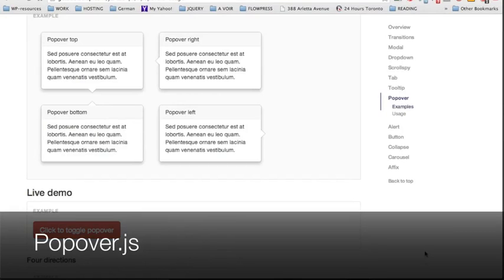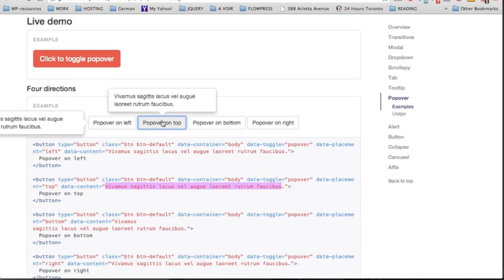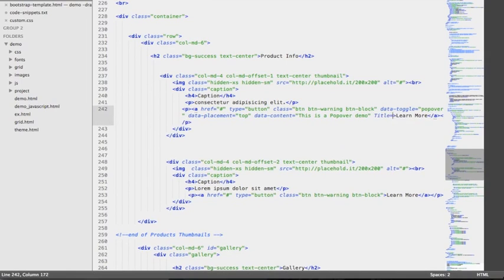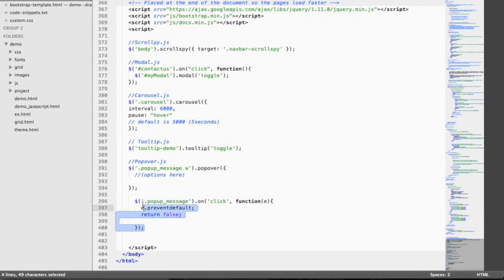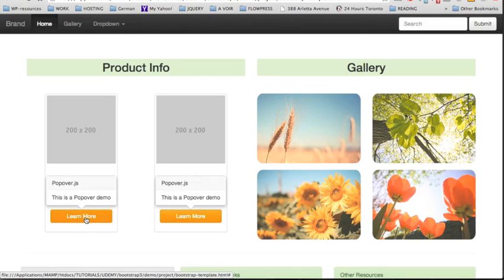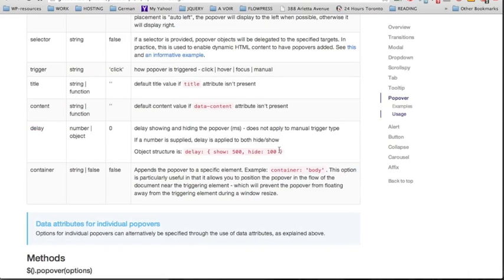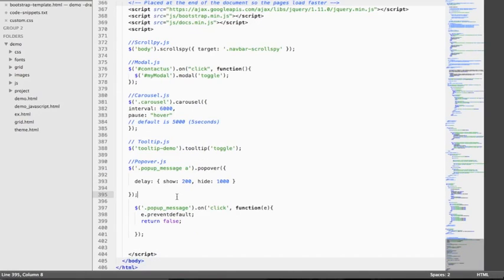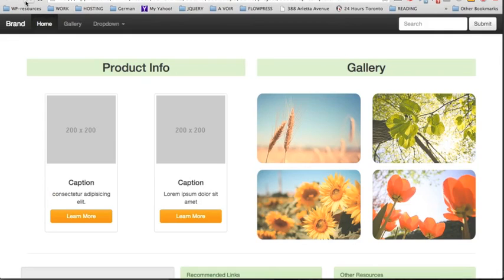Bootstrap 3 The Complete Guide Course #30- Popover js